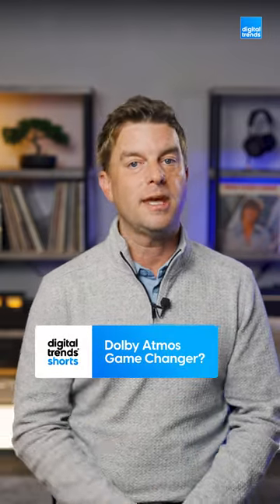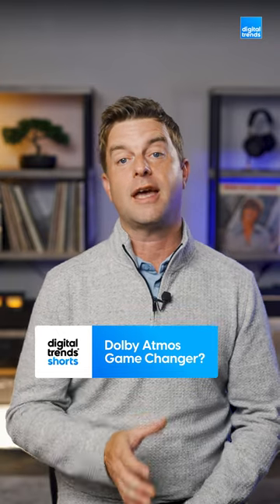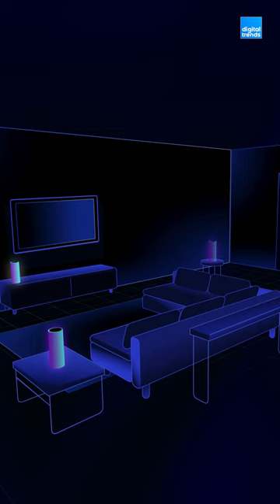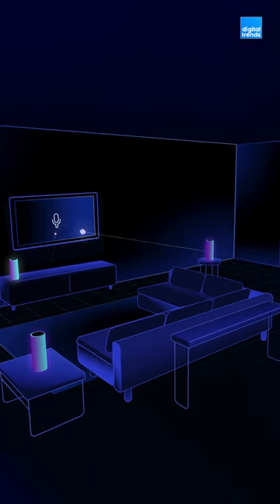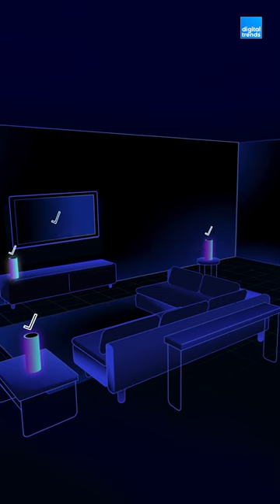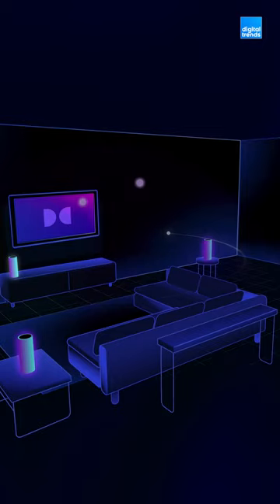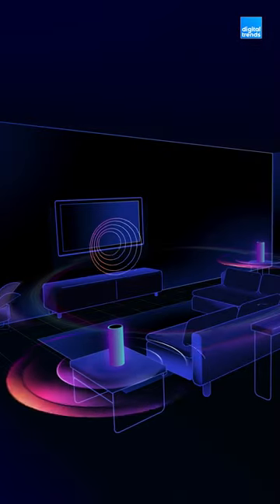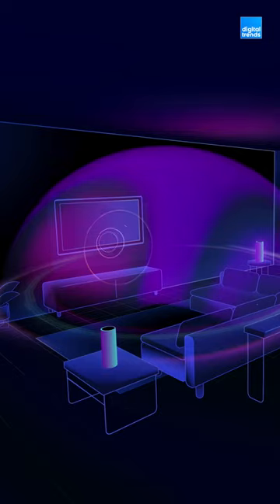Dolby Atmos Game Changer?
Dolby Atmos FlexConnect is a new surround sound technology that we should be watching for. Is it possible sound bars are about to become obsolete?